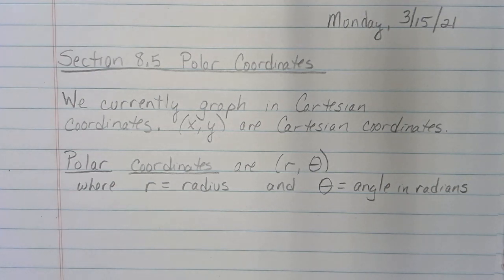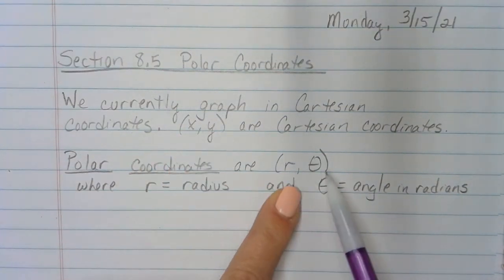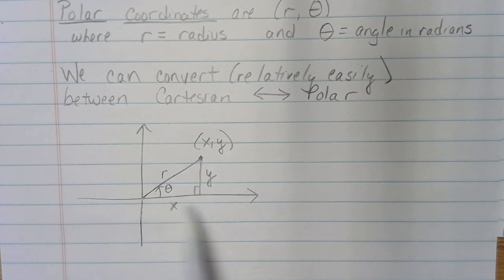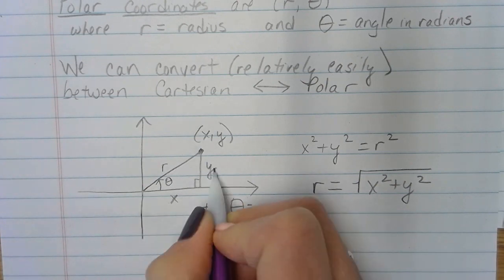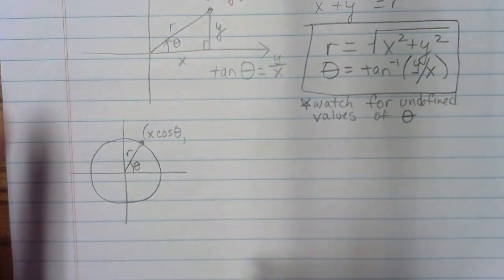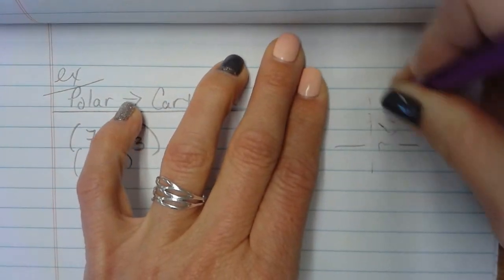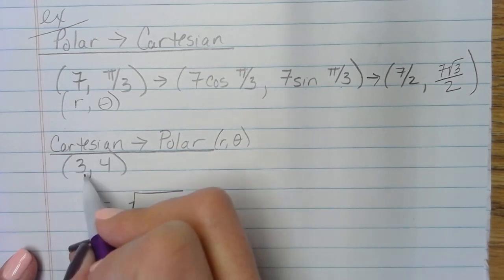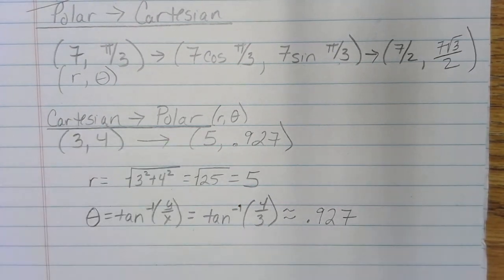PreCal Lecture - Monday 3/15/21 - Part 2